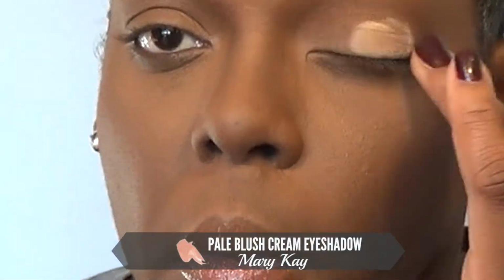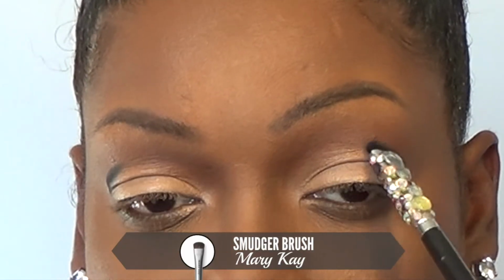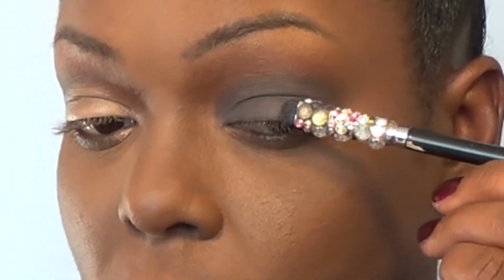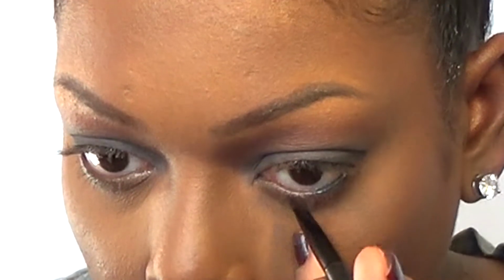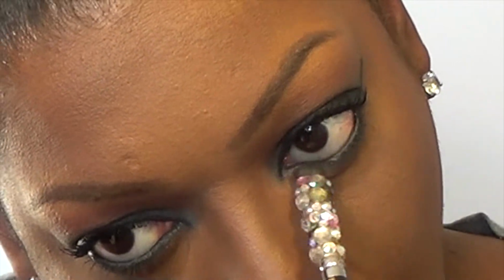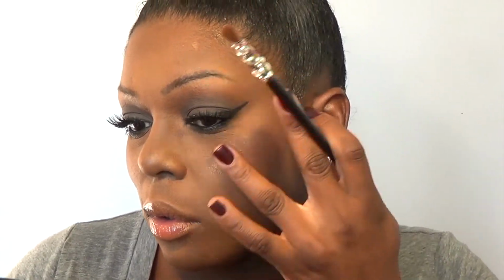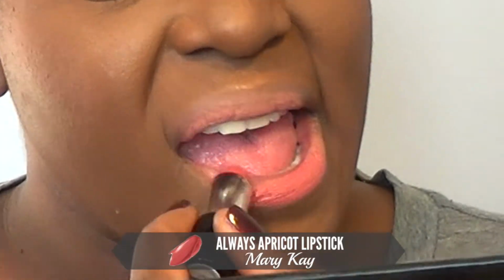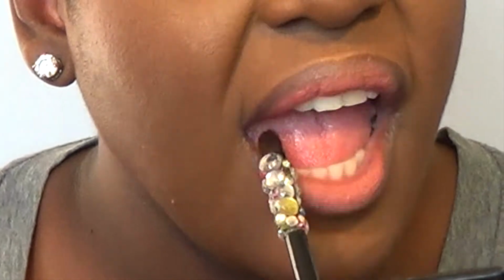VIDEO THROWBACK: Grey Smokey Eyes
Hi everyone!!

Here is an older video that I recorded a couple years ago. I wanted to re-upload it because I took it down from my channel a little while ago. I hope you enjoy!

Xoxo,
Juliana Mayfield